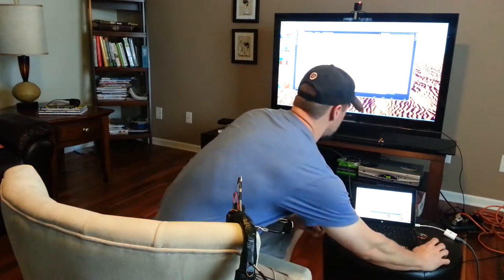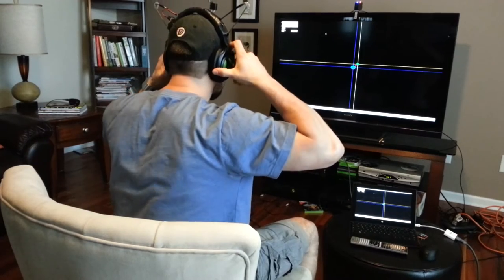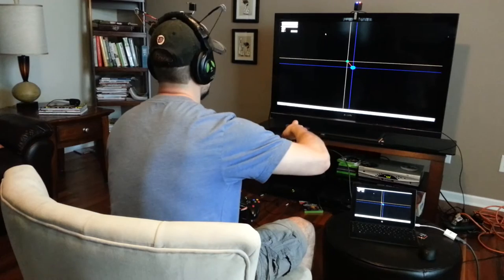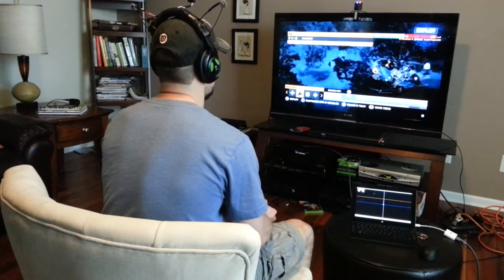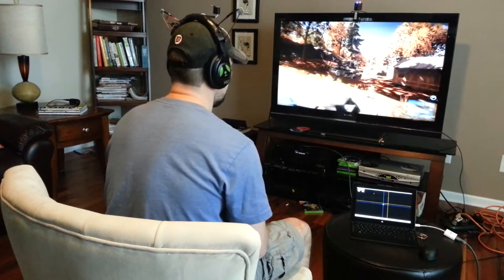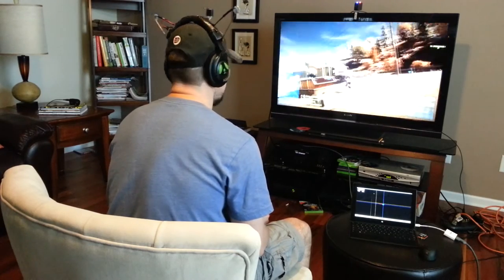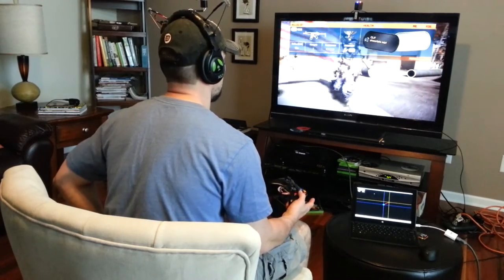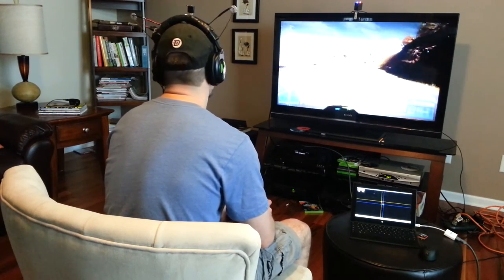Xbox 360 Headtracking Controller hack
This is an update to my headtracking controller setup for Xbox 360.  I have recently changed the normal IR LED's to high powered IR LED's and now have a centered headset (the previous one was located on the right side, this allows it to be much easier to centered.

The high powered IR LED's have a much wider visibility angle which allows them to be seen by the camera at almost 90 degrees. This means that turning your head far to one side doesn't result it it losing tracking.